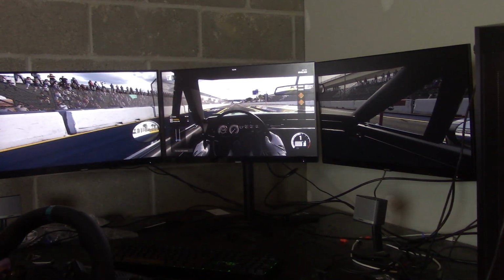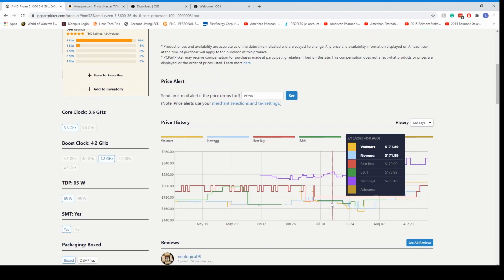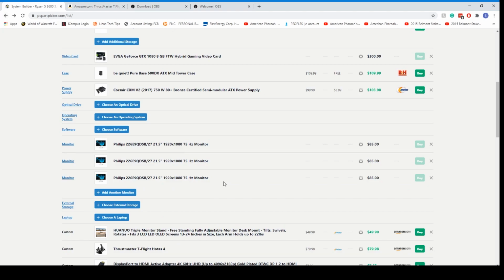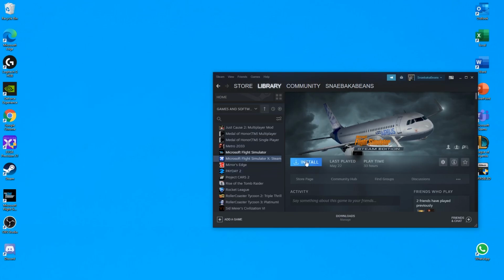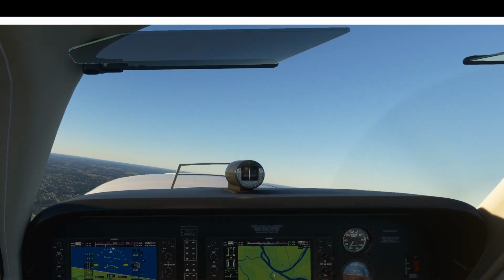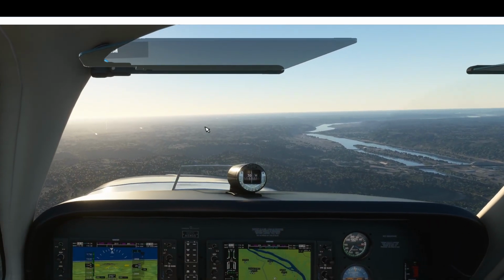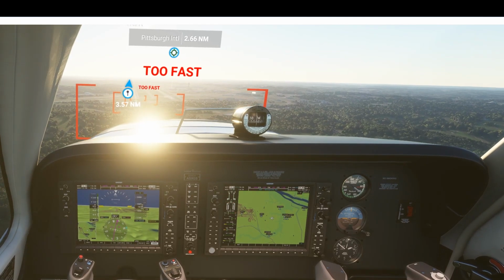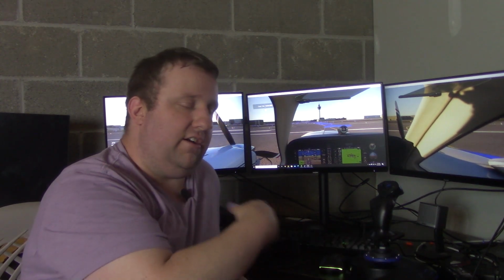Can you build a Full Flight Sim Setup for under $1,500?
CPU Cooler
RGB memory
Triple Monitor Stand
Hotas 4